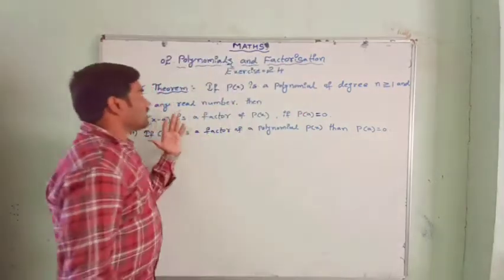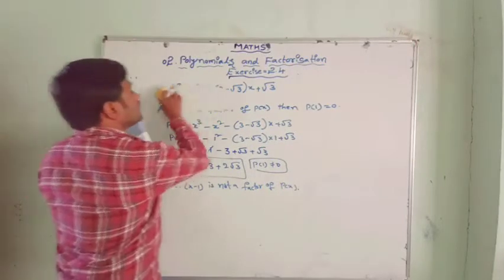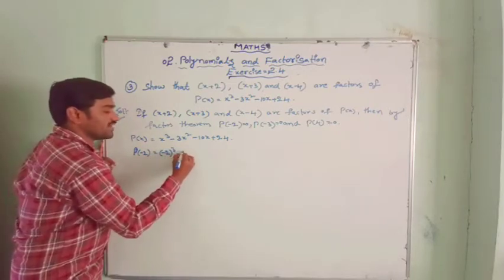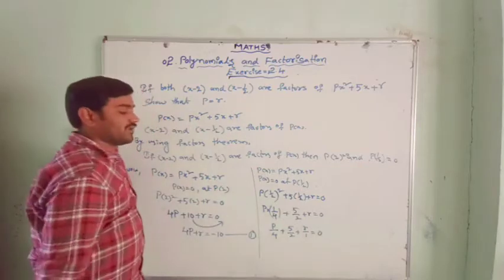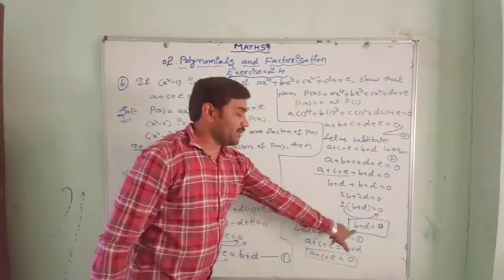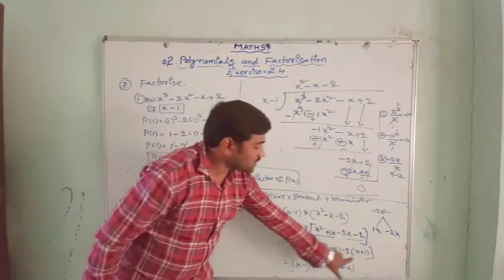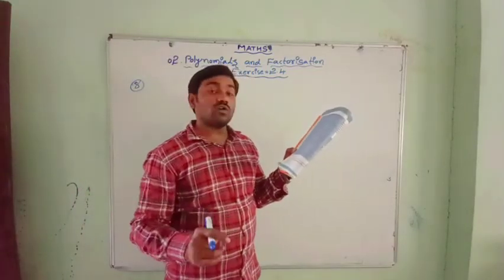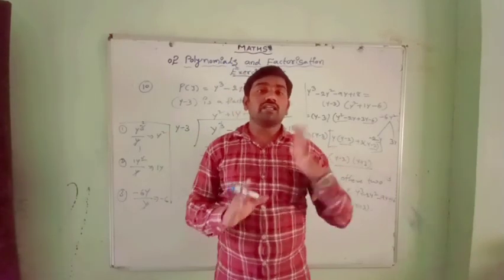02.polynomials and factorisation (exercise=2.4) Factor theorem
In this video i have explained about factor theorem 9th class polynomials and factorisation chapter exercise 2.4 all problems along with solutions